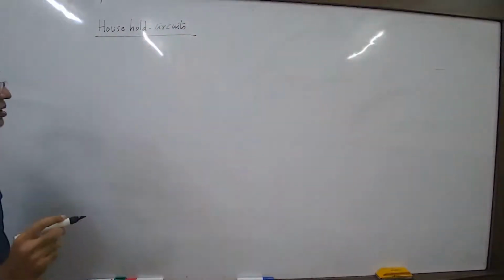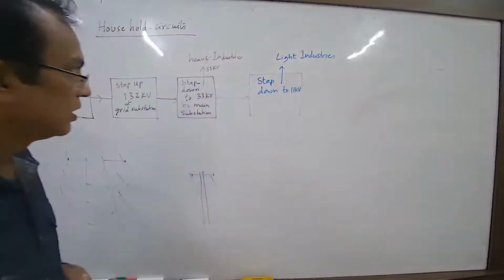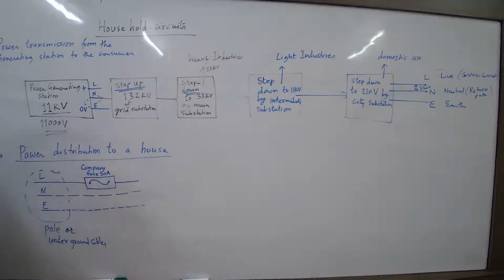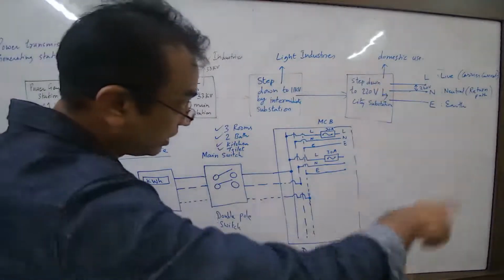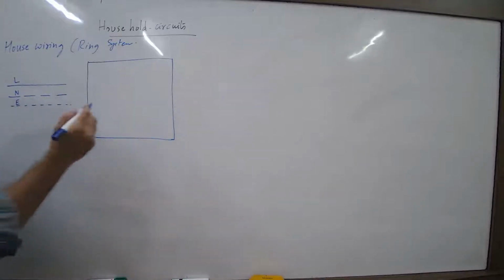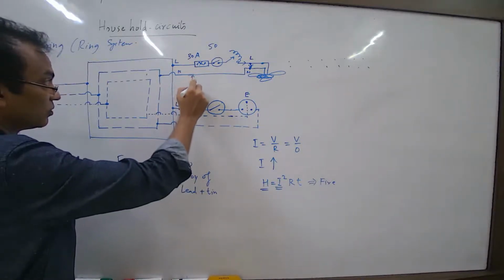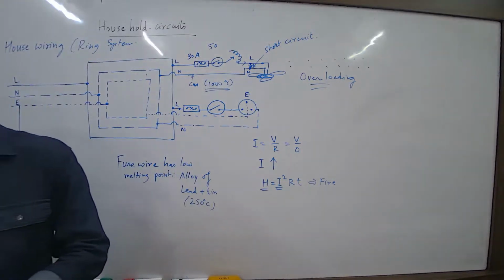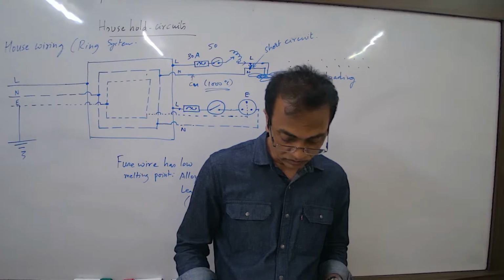SND23 - X ICSE PHYSICS US 09/09/2022 - Electrical Power And Household Circuit.